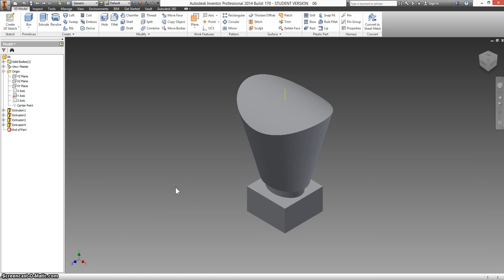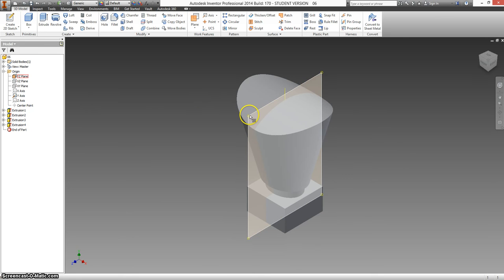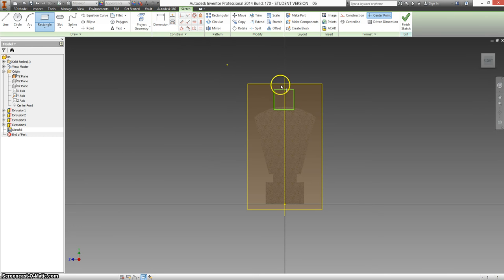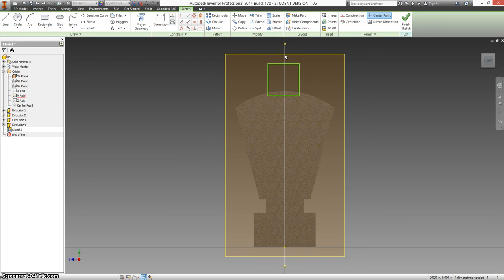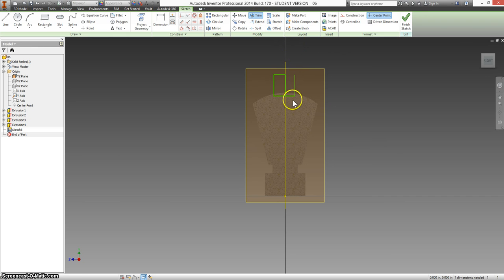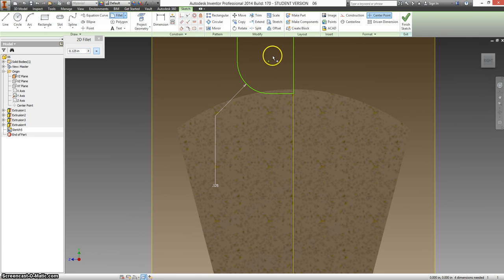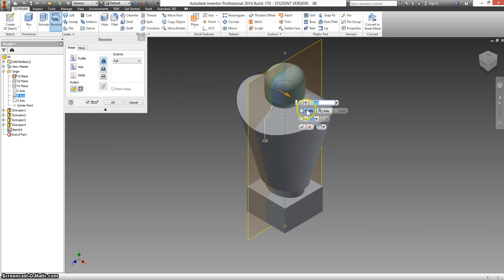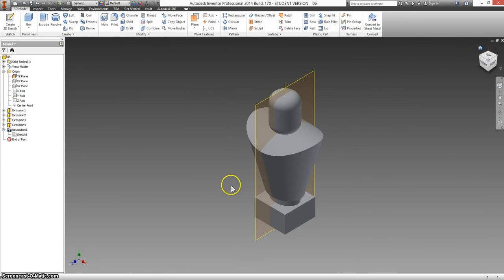11 Automoblox Man